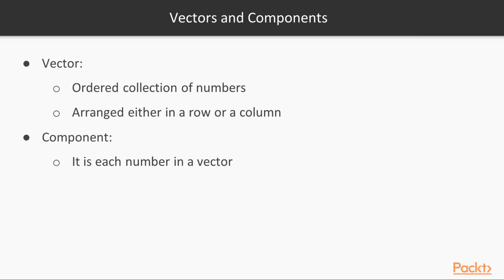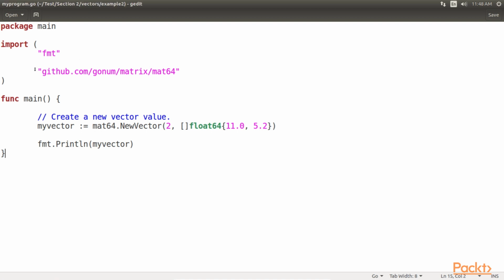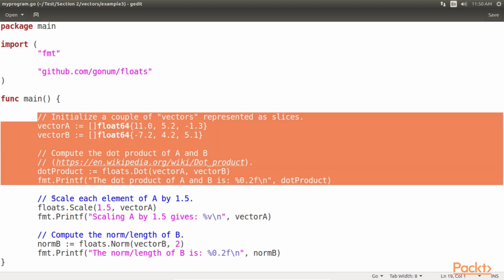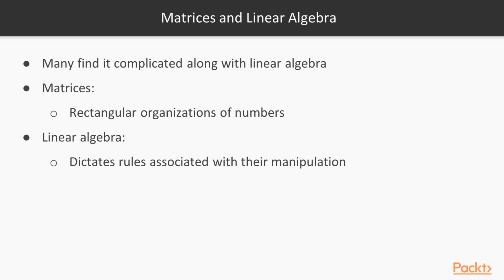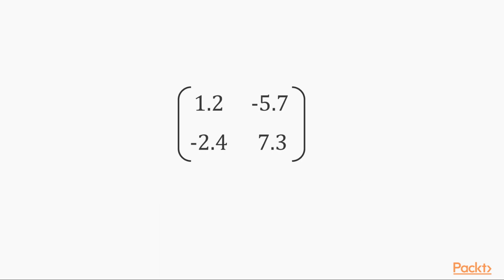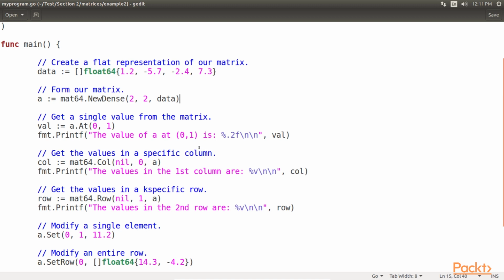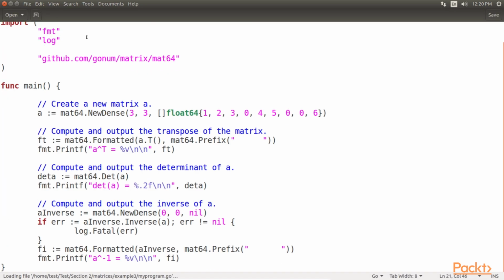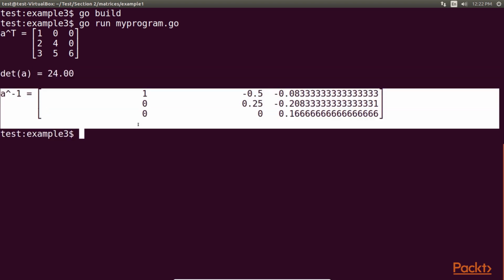Machine Learning with Go: Matrices and Vectors| packtpub.com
In this video we will see what are matrices and vectors, and how we represent them in our Go programs.
• Perform vector operations
• Perform matrix operation